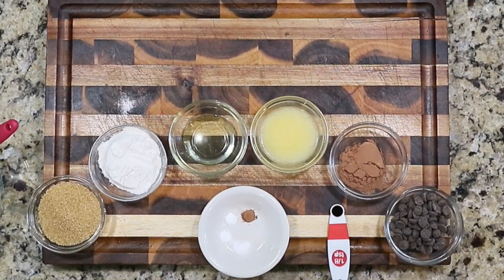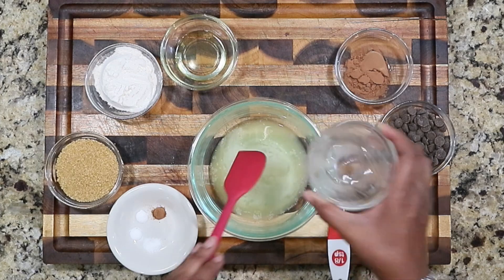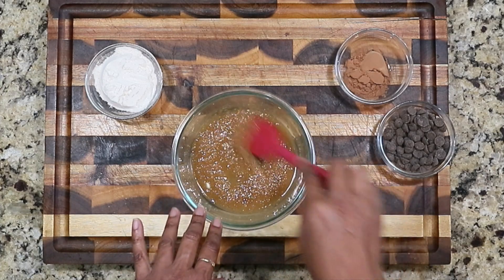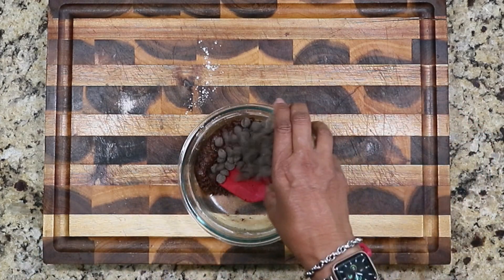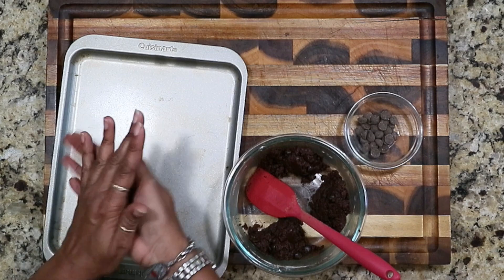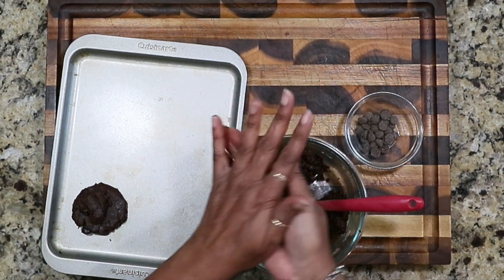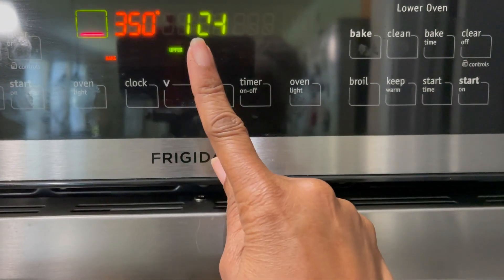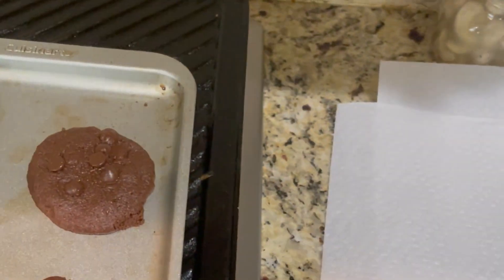Vegan Double Chocolate Brownie Cookie | Vegan Recipe Ep. 65 || Steffanie's Journey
Hey Y’all!

Welcome back to “Steffanie’s Journey” for video 442 check out my “Vegan Double Chocolate Brownie Cookie” these things are super addictive!!  I hope that you enjoy the video!! Luv You Guys!!!

► Recipe Items:
1/4 C Sugar In the Raw
1/4 C AP Flour
1 TBLS Grapeseed Oil
2 TBLS Vegan Butter
1.5 TBLS Cocoa Powder
1/4 C Vegan Chocolate Chips
1/8 TSP Vanilla Extract
1/8 TSP Salt
1/8 TSP Baking Powder
1/8 TSP Baking Soda
1/8 TSP Cinnamon

Small Glass Bowls
StarPack Premium Silicone Spatula 4 Pc Set
Duralex Glass Bowl Set

► Exclusive Music:
► Prior Video:
► Designs By Steffanie Video:
► ETSY Shop
DesignsBySteffanie

Commonly Asked Questions:
iMovie